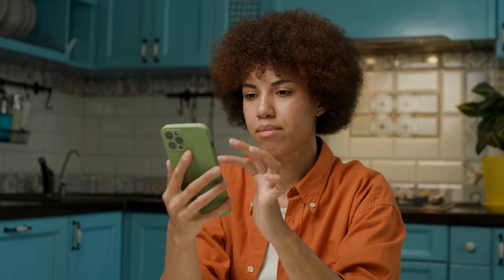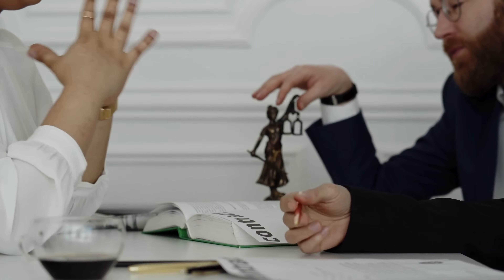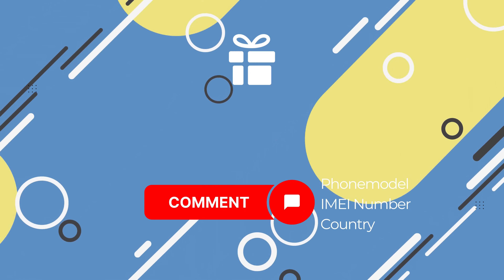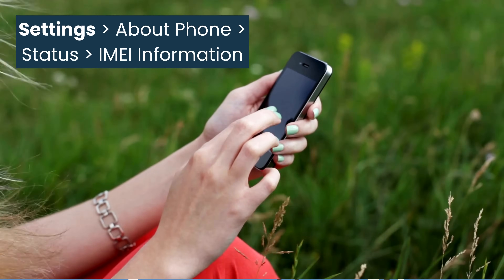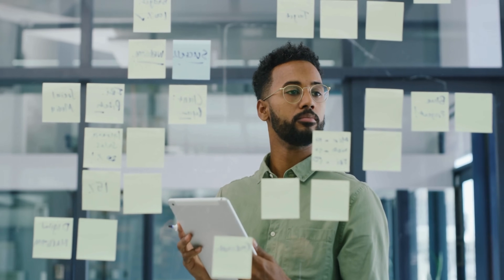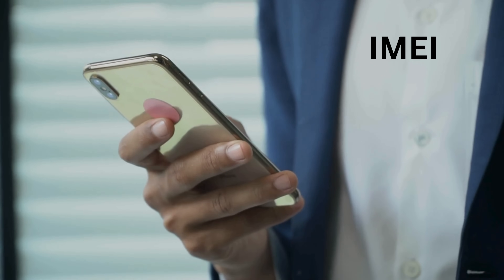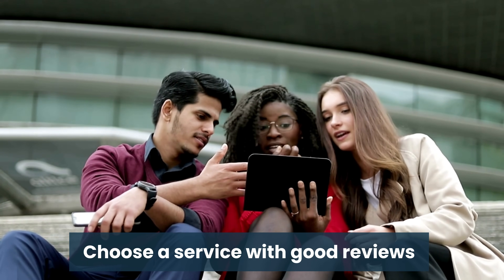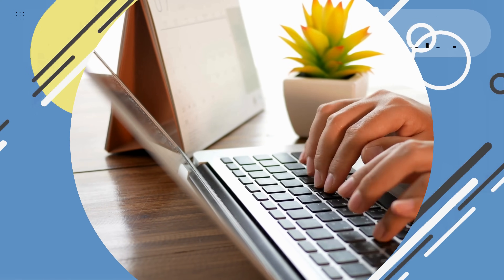Bypass Network Lock on Any Phone: Quick and Effective!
Do you always see that "Network Lock" on your phone? Thinking of removing it for good? This video is your guide to bypassing the network lock on any iOS or Android phone! Watch until the end to unlock your device quickly and effectively!

Having to deal with a network-locked phone can be incredibly annoying. It restricts you from switching carriers and enjoying the full potential of your device. In this video, we will show you how to remove the network lock from your phone, allowing you to choose your carrier and enjoy uninterrupted service. We'll cover everything from how to unlock an iPhone to unlocking any Android device, ensuring you have all the information you need.

In this comprehensive guide, you'll learn about different methods to unlock a network-locked phone. Whether you've recently switched carriers or bought a second-hand phone, these solutions will help you bypass the carrier lock and use any SIM card you choose. We'll go step-by-step, explaining each method in simple terms so that anyone can follow along.

What You'll Discover:
- How to Remove Network Lock from Your Phone: Learn the various methods available for unlocking a network-locked phone.
- How to Unlock iPhone: Specific tips and tricks for unlocking your iPhone without any hassle.
- Carrier Unlock vs. Network Unlock: Learn the difference and why it matters for your device.
- SIM Unlock: Discover how to unlock your SIM card and use any carrier.

Device Compatibility: This method works with all devices, including the Apple iPhone 13, Samsung Galaxy S21, Google Pixel 6, OnePlus 9, and Huawei P40. It is also compatible with all iOS and Android OS versions.

By following the steps in this video, you will unlock your phone and enjoy the freedom to switch carriers anytime. This can lead to better service plans, cost savings, and the flexibility to use your device internationally without any restrictions.

Key Benefits:
1. Freedom to Choose Any Carrier: No more being tied down to one network provider. Switch to any carrier that offers the best plans and services.
2. Cost Savings: Avoid expensive roaming charges and enjoy local rates while traveling.
3. Increased Device Value: An unlocked phone has a higher resale value compared to a locked one.
4. Full Device Potential: Experience all the features and functionalities of your phone without any restrictions.

Unlocking a network-locked phone can seem daunting, but it's a straightforward process with the proper guidance. This video will walk you through each step, ensuring you can remove the network lock and enjoy complete freedom with your device.

Enjoy your newly unlocked phone and the freedom it brings!

Chapters:
0:00 Introduction
0:22 Disclaimer
0:50 Weekly Surprise!
1:05 Unlocking Process
2:01 Alternative Ways